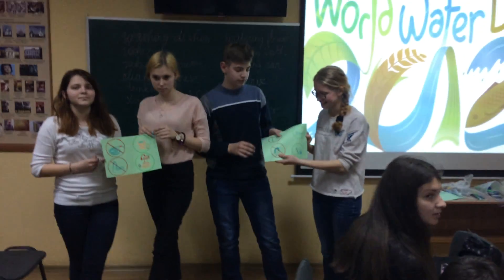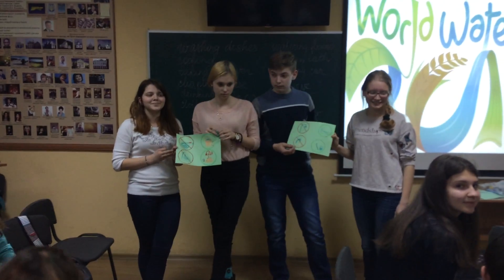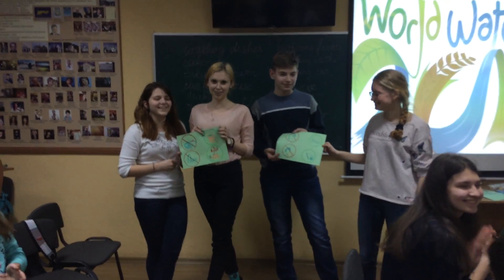Water conservation ideas 1